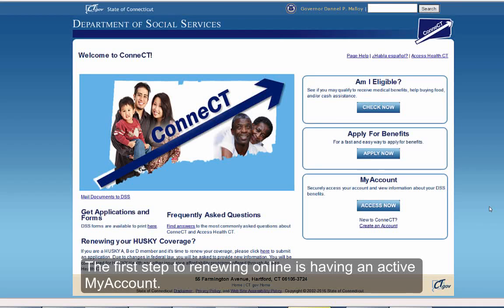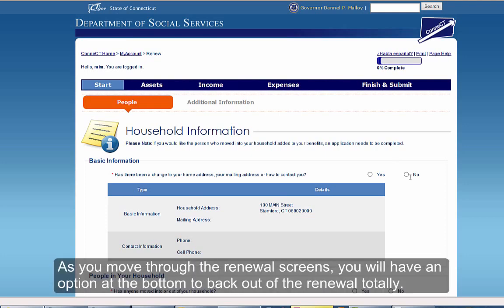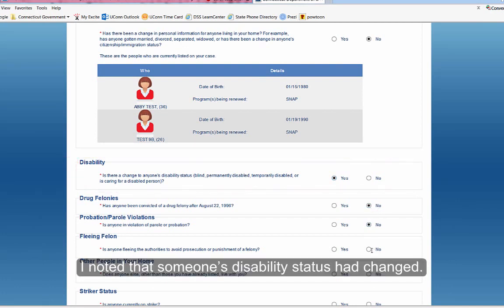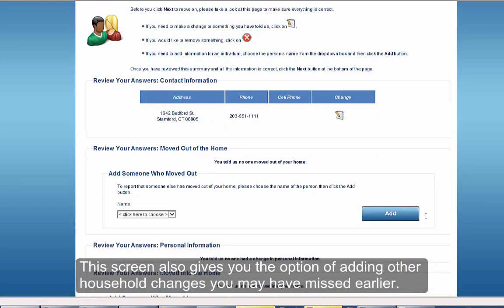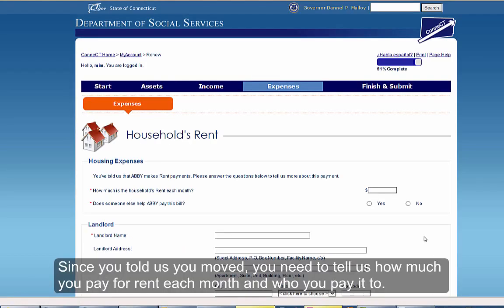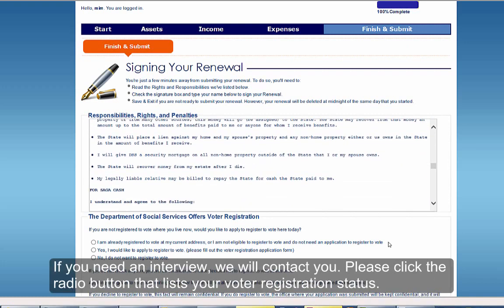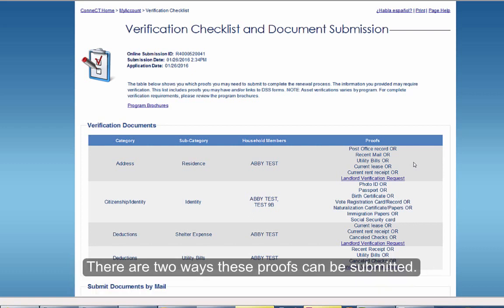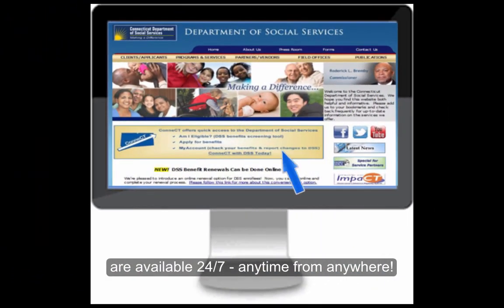Renewing DSS Benefits Online